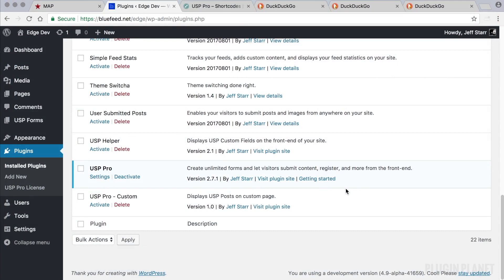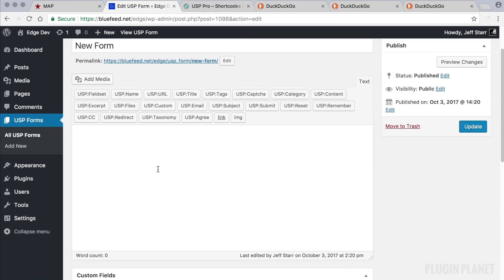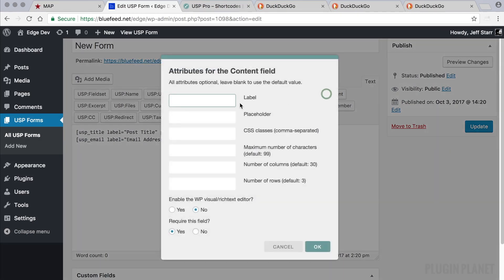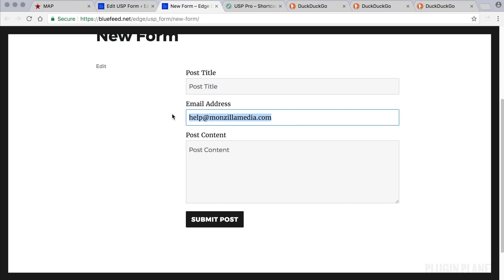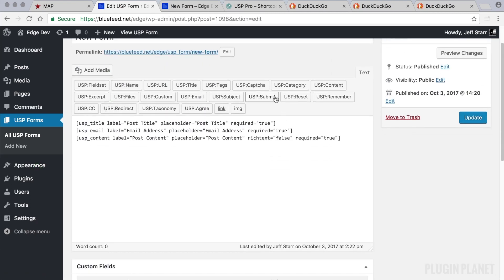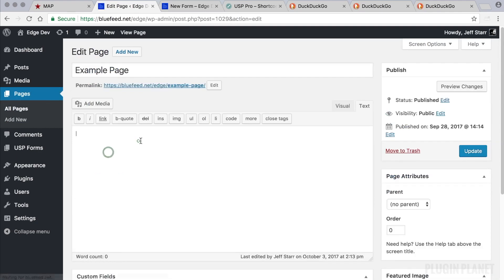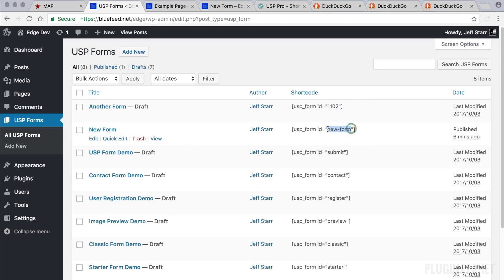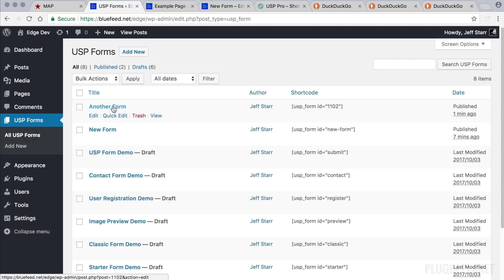USP Pro - 05. Create & Display Forms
This video tutorial explains how to create USP Forms and display them on any Post or Page. Click video settings for HD video.